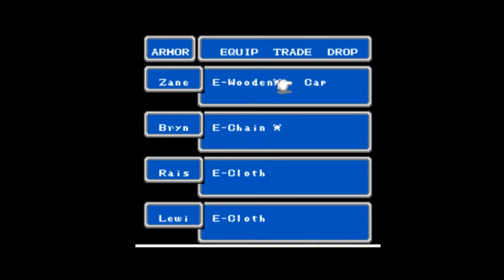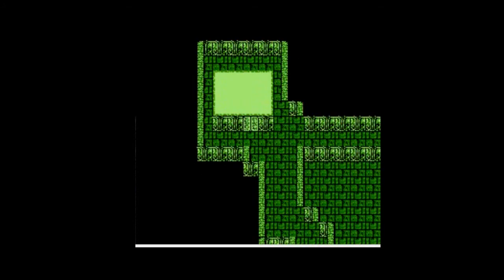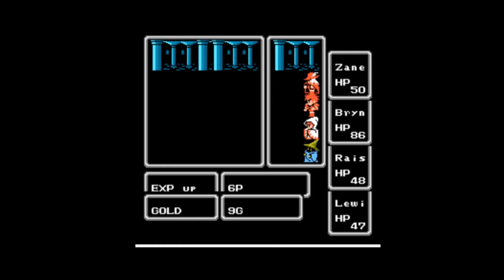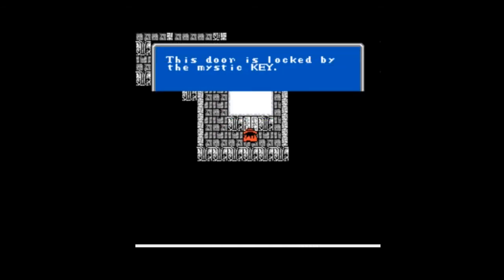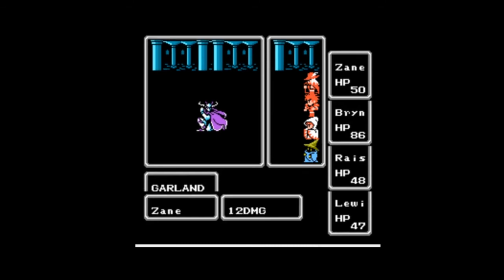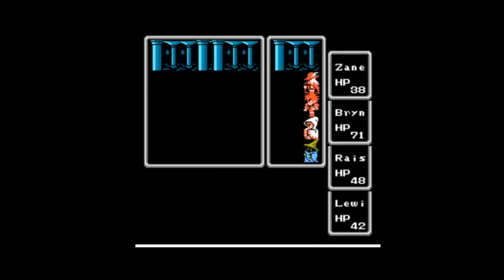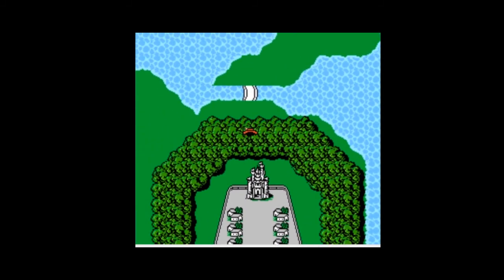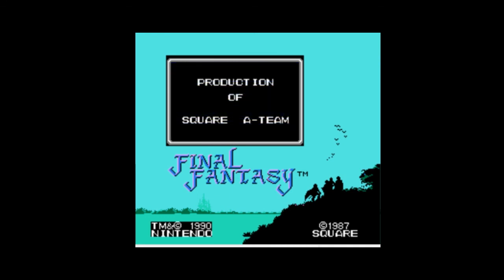Let's Play Final Fantasy EP2: The Temple of Fiends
We finally get started on doing the job we were told to do in the last episode! Some heroes we are!